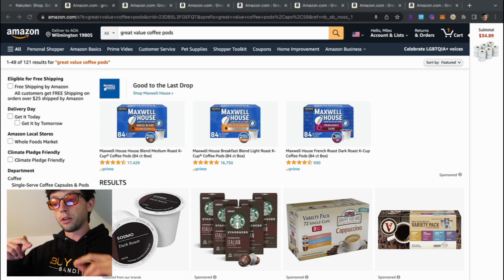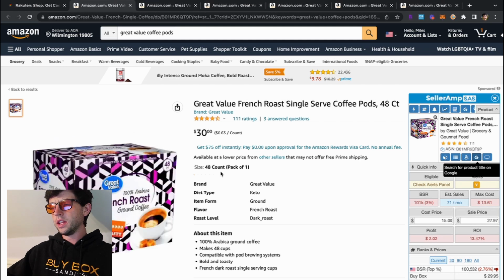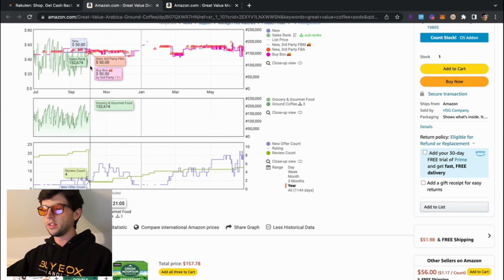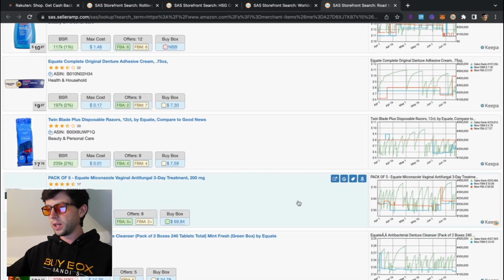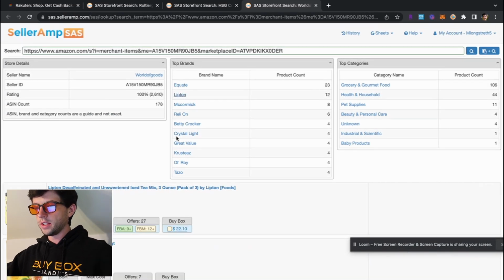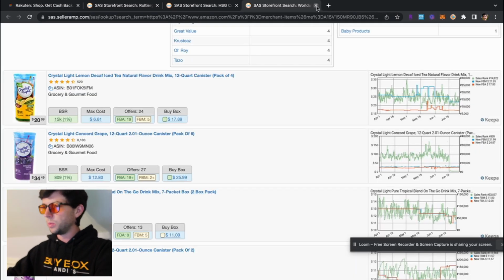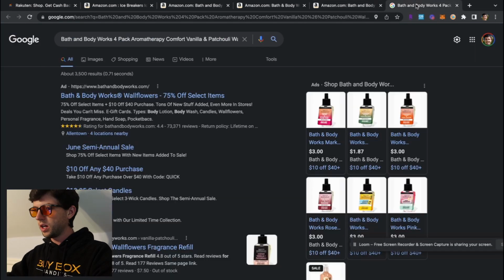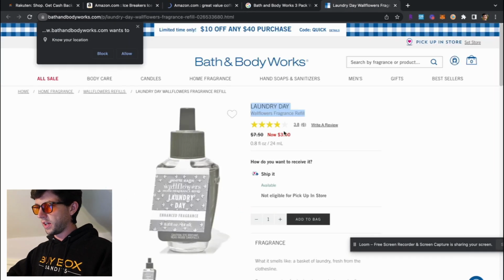Live Sourcing Profitable Replen Online Arbitrage Products | Amazon FBA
Using Keepa & SellerAmp to live source profitable repanishable items to sell on Amazon FBA!